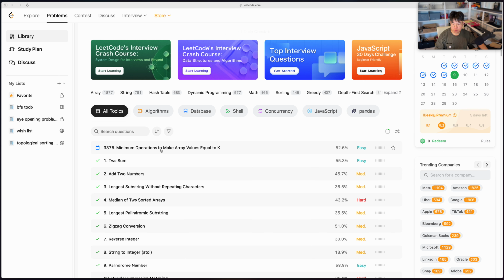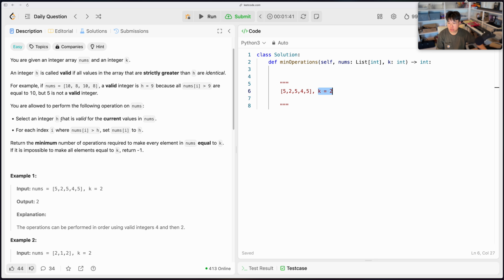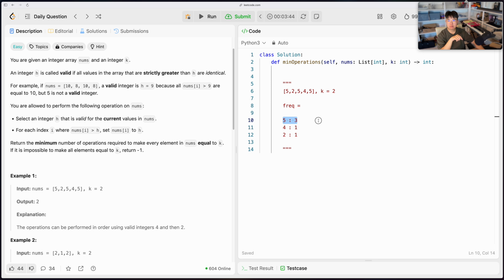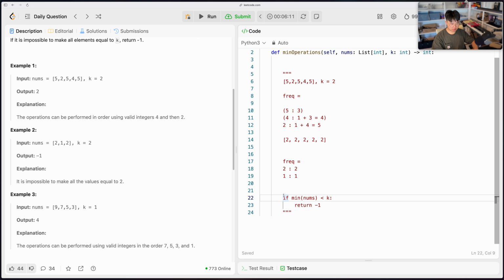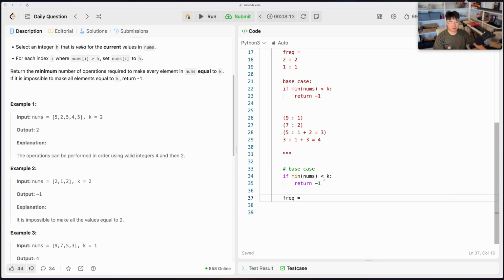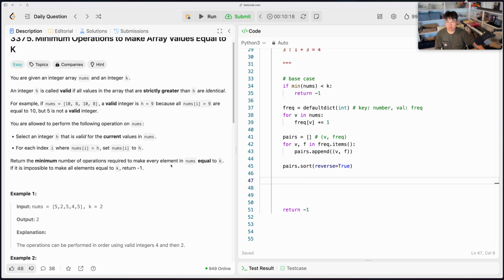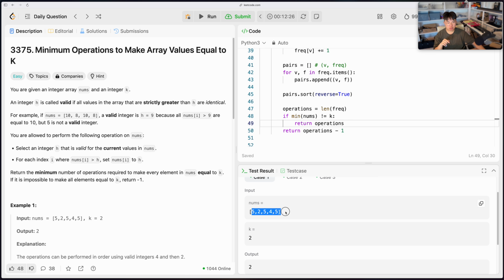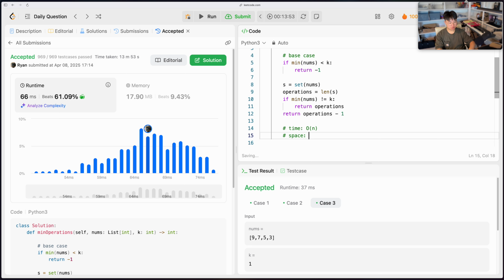3375. Minimum Operations to Make Array Values Equal to K [Easy]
Understanding what the problem is asking is the hardest thing for me

[Timestamps]:
00:00 Reading the problem
1:40 Sketching
8:30 Coding
14:20 Submitting
14:52 Time and space analysis